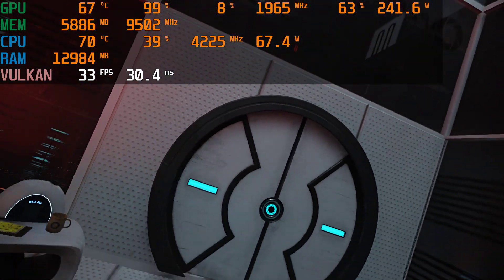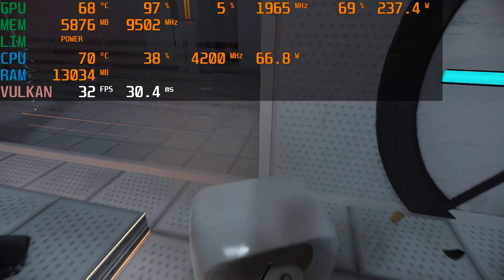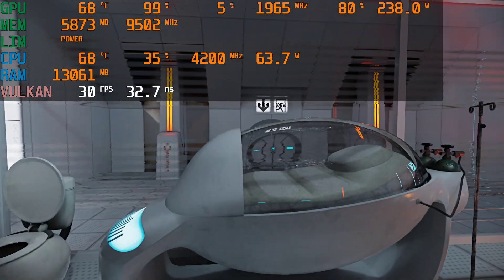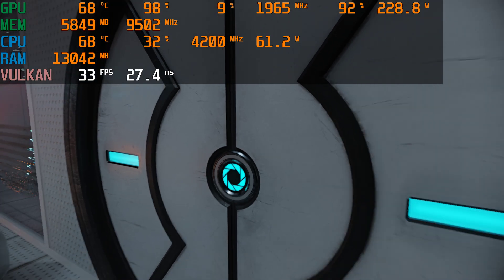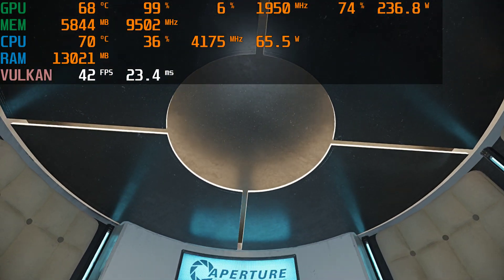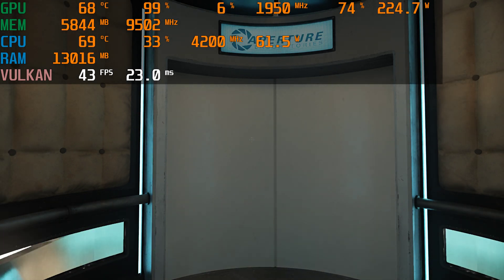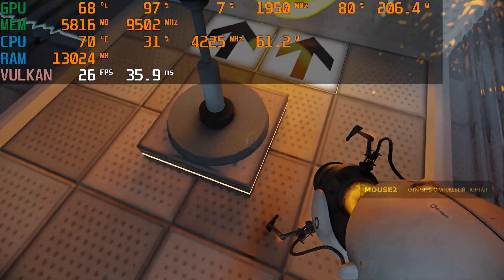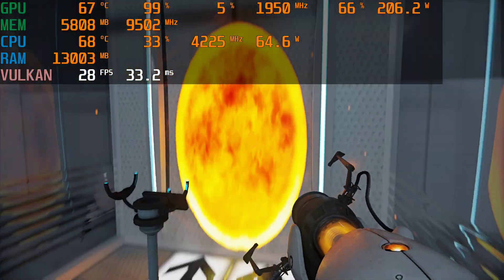Running Portal Prelude RTX on Nvidia RTX 3070 Ti